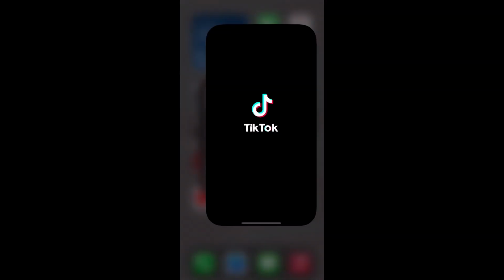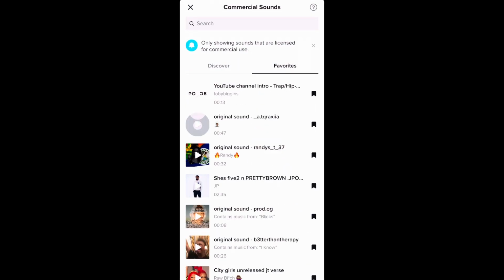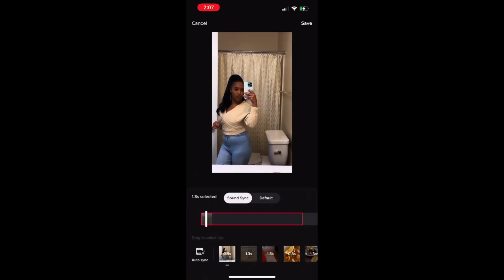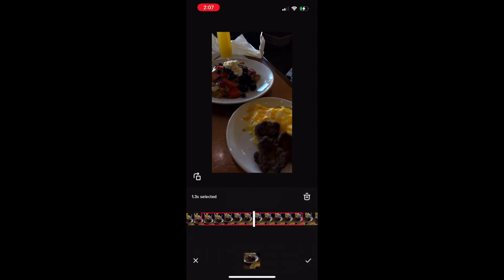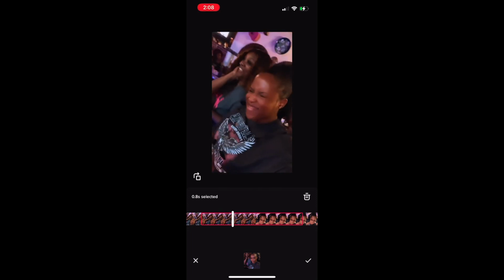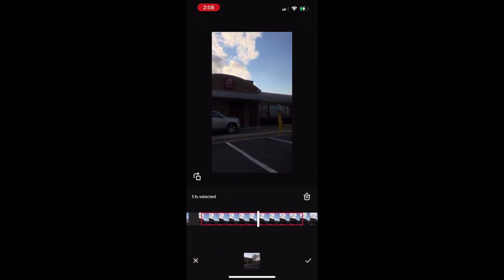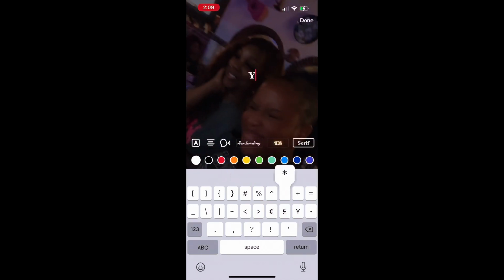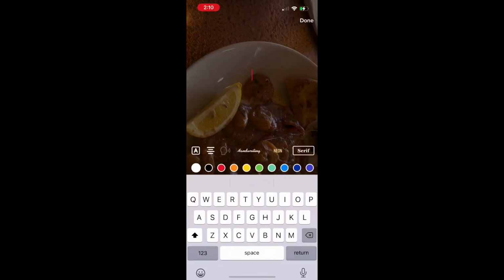MINI VLOG TUTORIAL | How i film my tik tok vlogs + Dark aesthetic vibe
Hi everyone!
I pray that this video does you all well and i pray that it is as informative as i hope. In the comments , leave some tips for me that you like to do for you vlogs and let me know if you all would like a part two on how to edit with CapCut.

Also , i linked my tik tok below if you all would like to see the full video with actual audio . :)